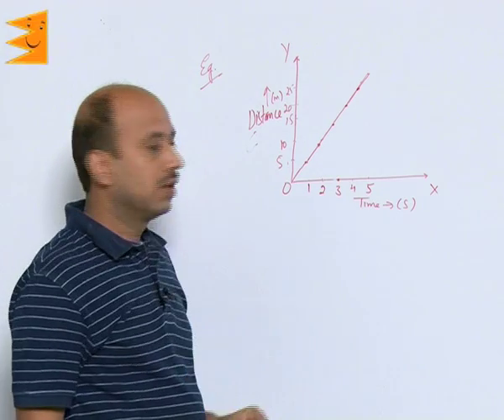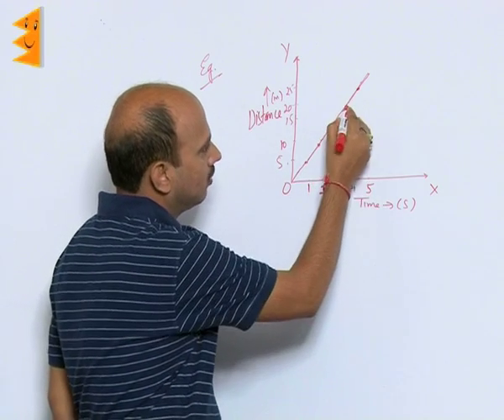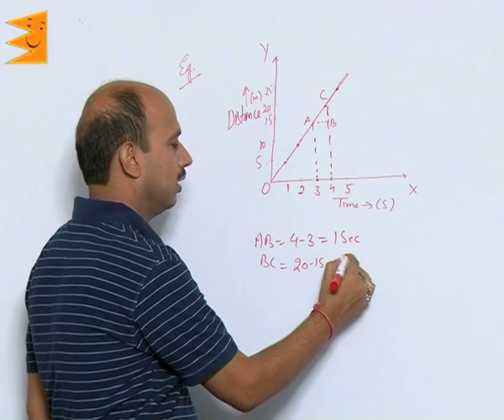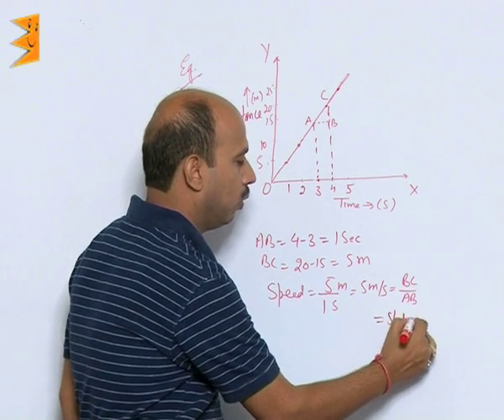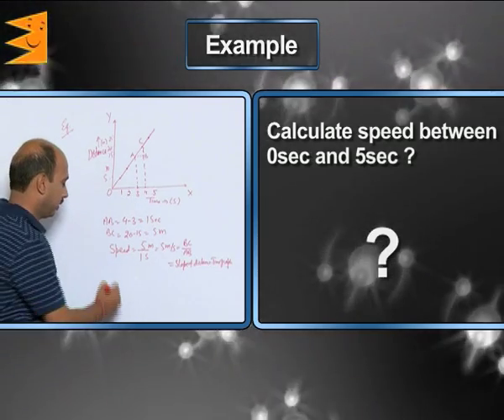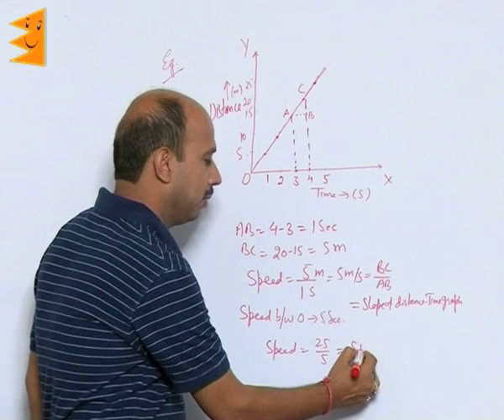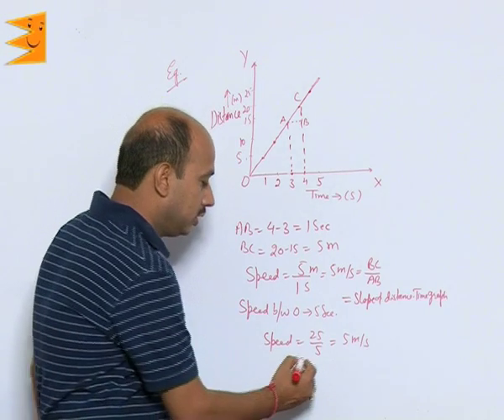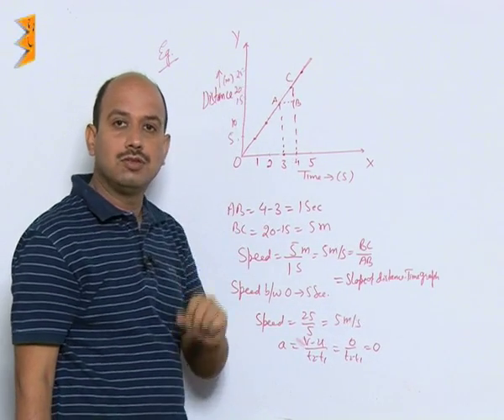CBSE Class 9 Physics Motion Example of circular motion-I |Extraminds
Chapter: Motion
Topic: Example of circular motion-I
Extraminds